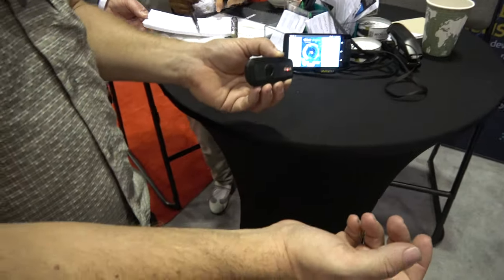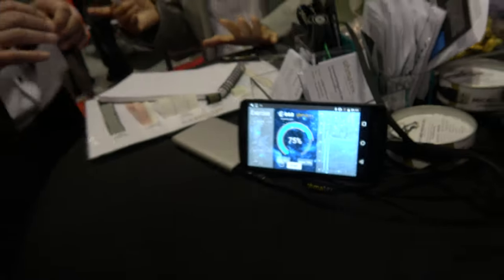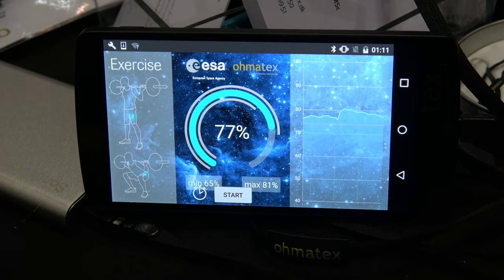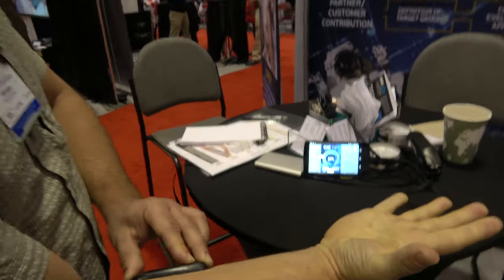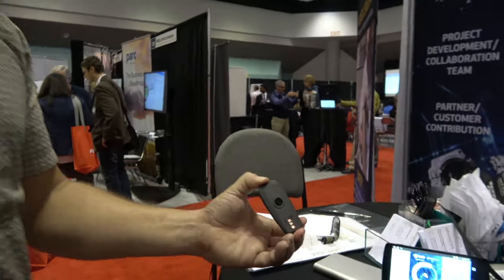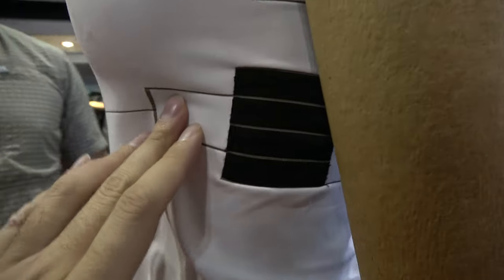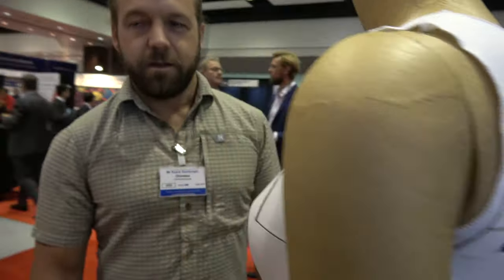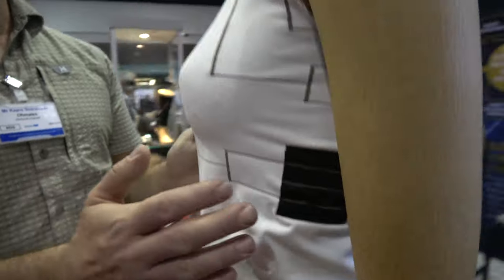Ohmatex Smart Clothing with NIRS (Near Infra-Red) and EMG sensors for ESA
of Denmark is an expert in smart textile technology developing products and solutions for integrating electronics into textile. Ohmatex currently has a contract with the European Space Agency (ESA) to develop a garment with NIRS (Near Infra-Red) and EMG sensors to monitor leg muscle activity during astronaut training. Filmed at the show!